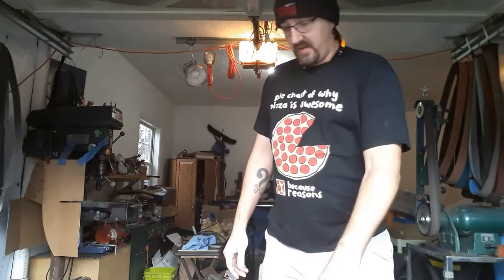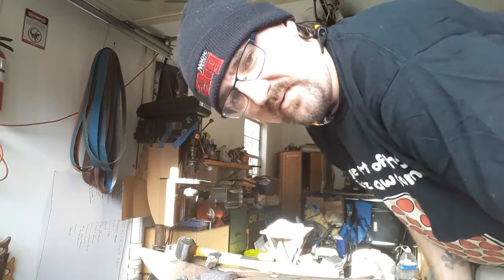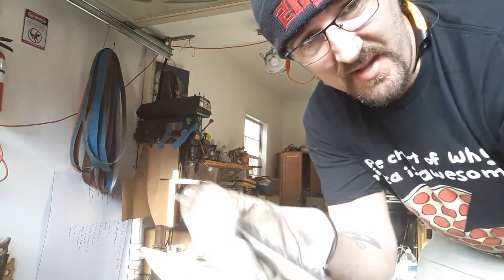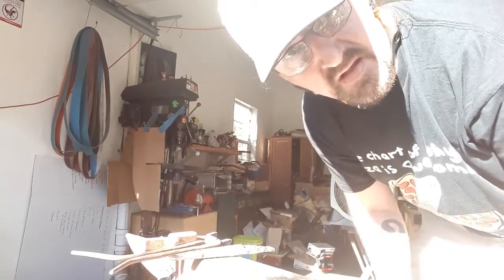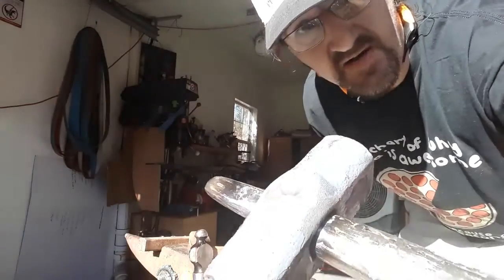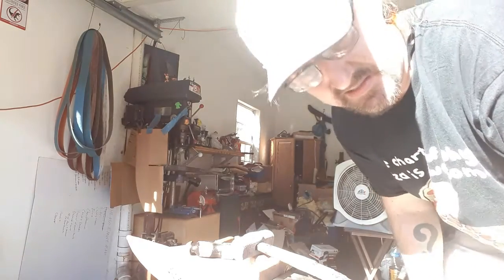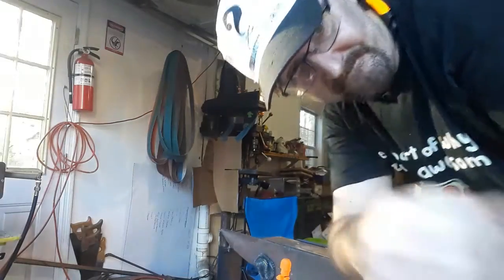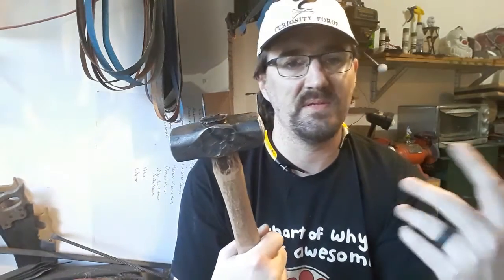Making my first hammer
I did what I could to record the important bits, but really I was super focused on getting this hammer finished without ruining it.